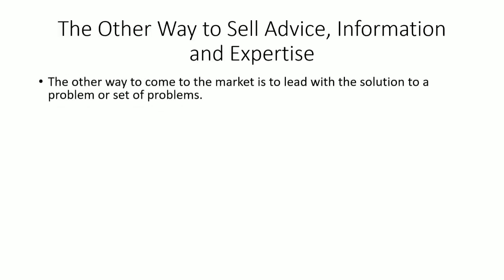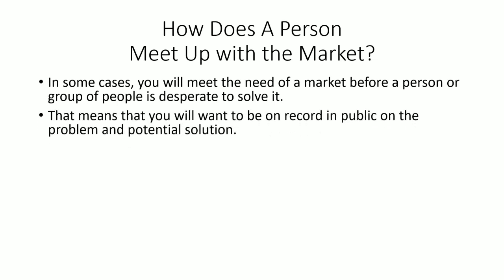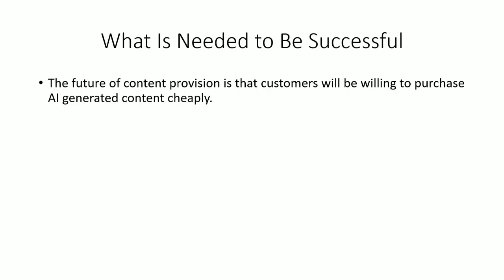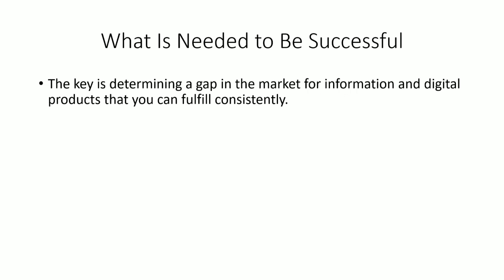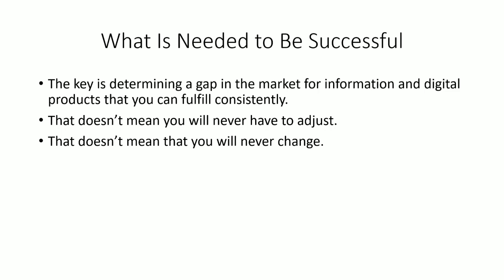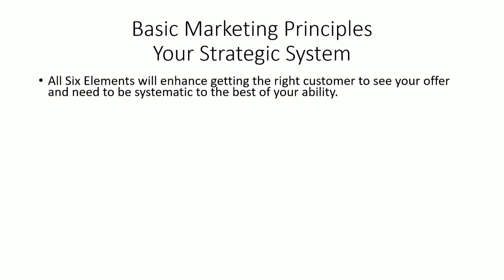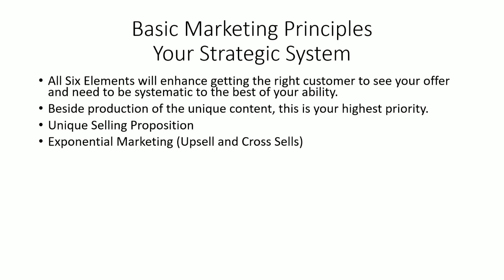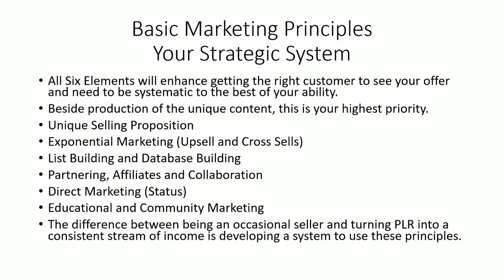Masterclass On Launching PLR” with Master class new opportunity to online business from your home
online business
how to make money with plr products
digital products to sell online
how to make money with plr
how to start an online business
sell online courses from your own website
how to make money with plr ebooks
how to make money with plr content